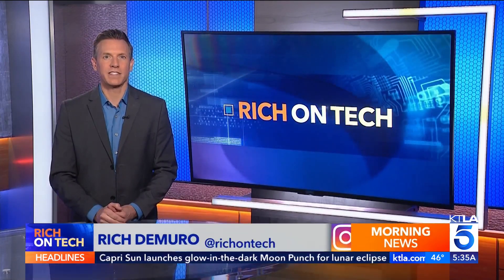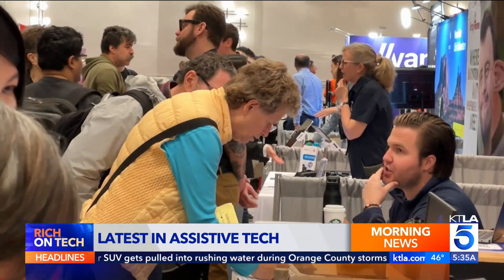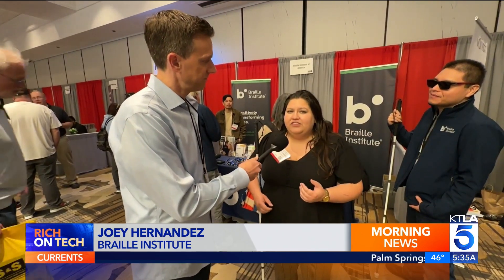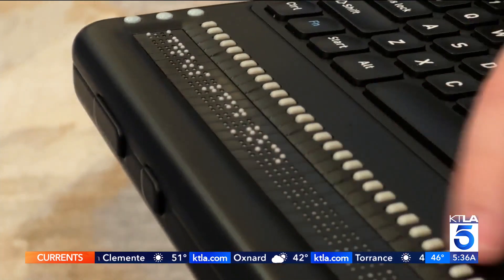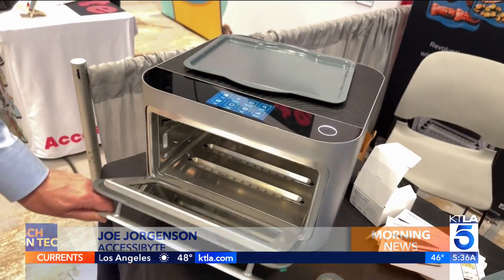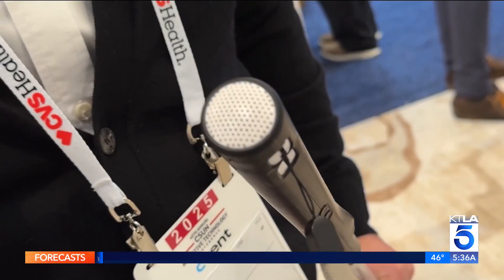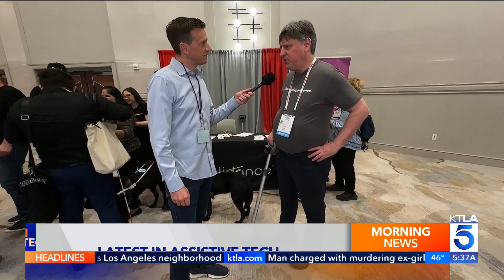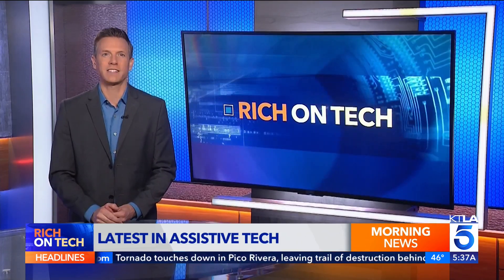Transforming Lives with Tech! (CSUN Assistive Tech Conference 2025)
Rich DeMuro takes you inside the 40th annual CSUN Assistive Technology Conference 2025, showcasing the latest accessible tech.